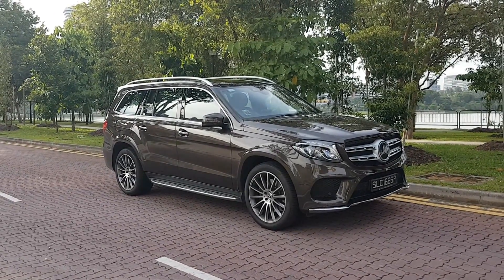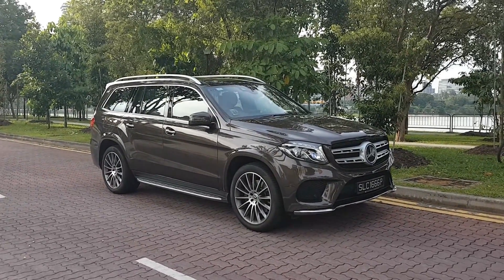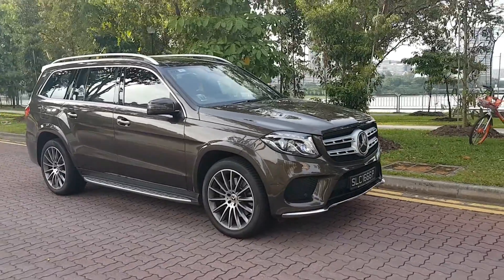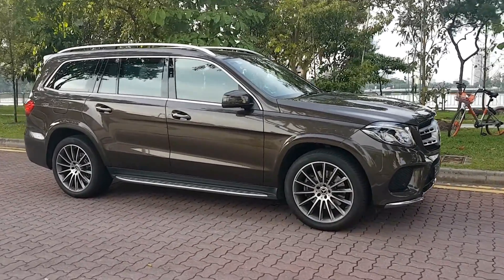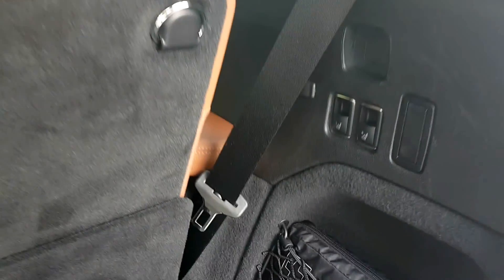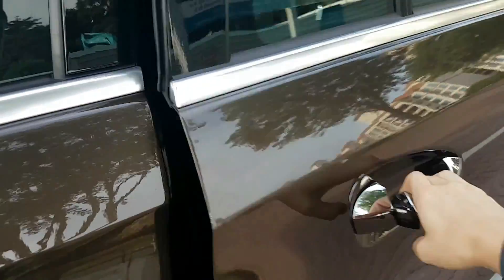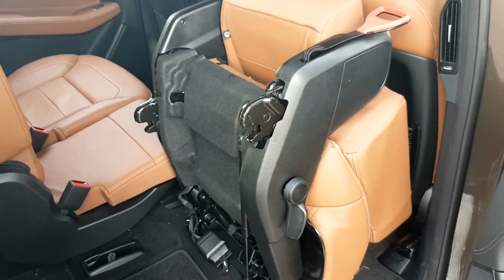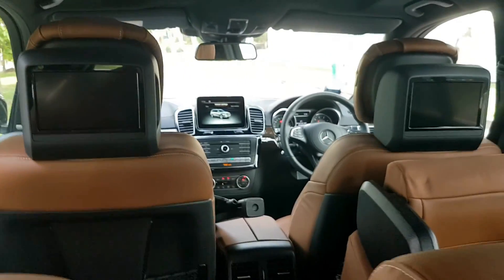Mercedes-Benz GLS 400 - Singapore 2018 - Walkthrough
How about a spacious seven-seater where you don't have to alligator-wrestle the seats into submission? We take a quick look at the exterior and interior features of the massive Mercedes-Benz GLS, a seven-seat luxury SUV.